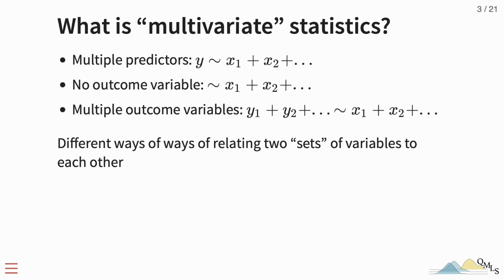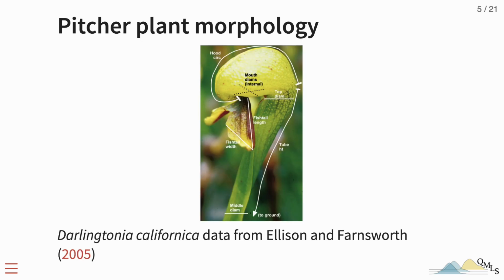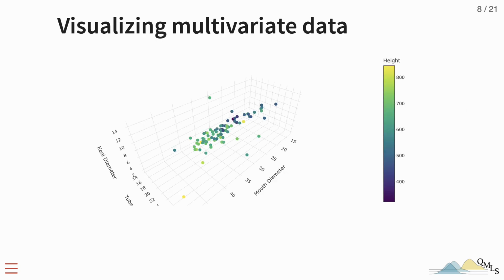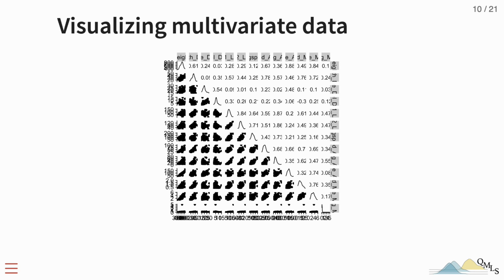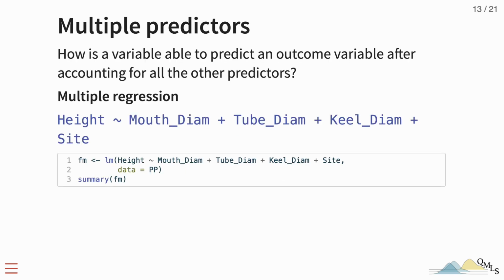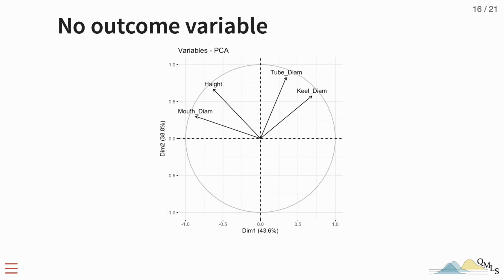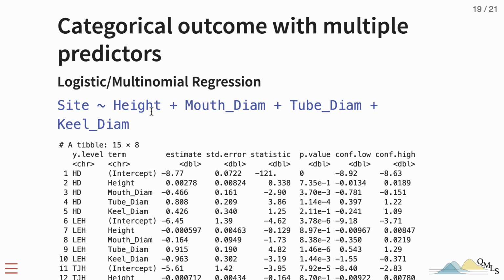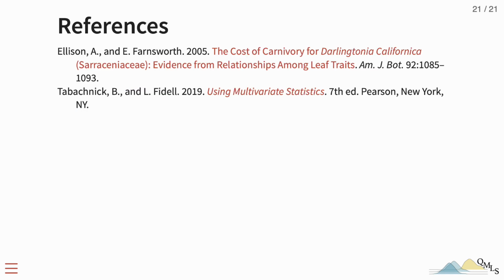Multivariate Statistics: 1-2 Goals and Motivations